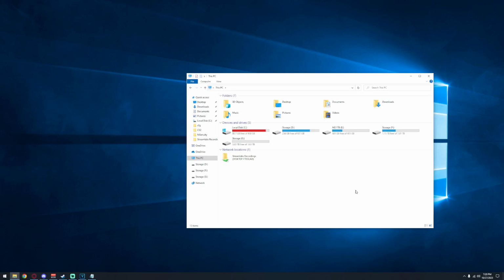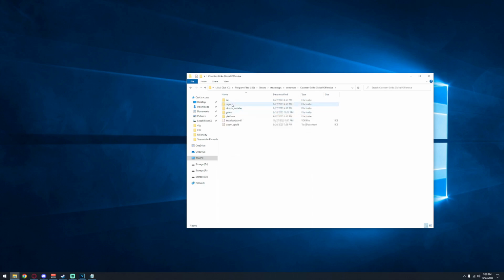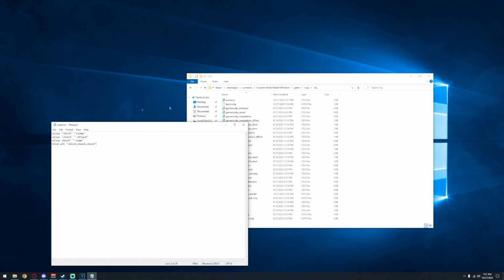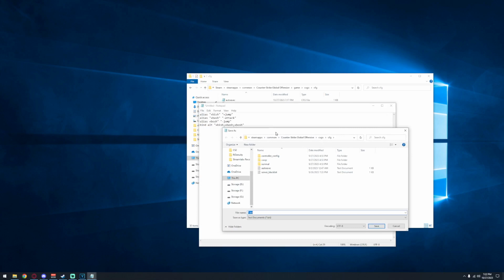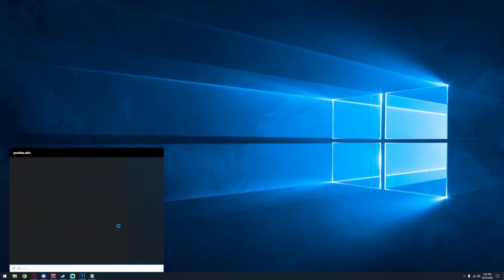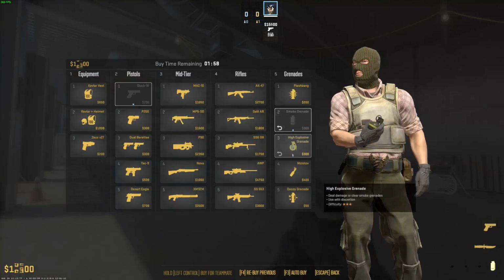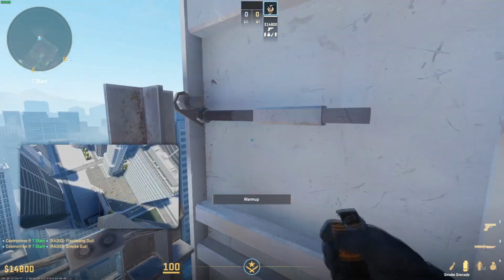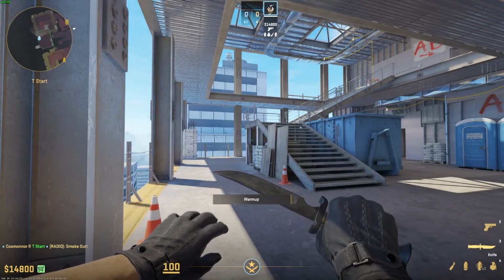CS2 Jumpthrow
alias "+bish" "+jump"
alias "+bash" "-attack"
alias +bosh" "-jump"
bind alt "+bish;+bash;+bosh"